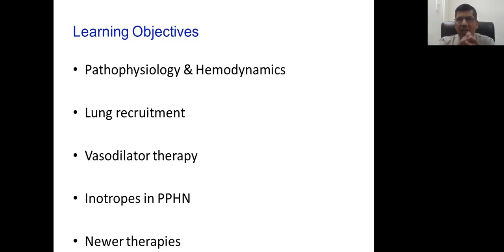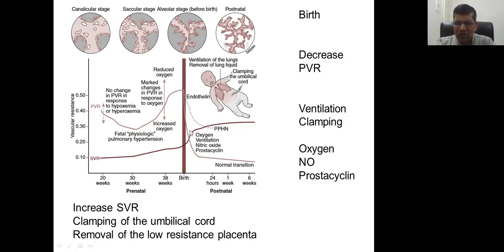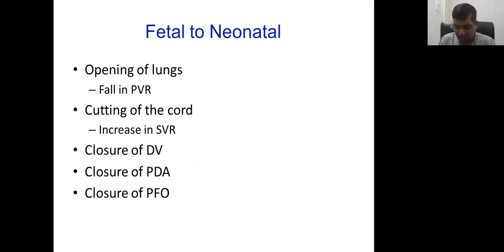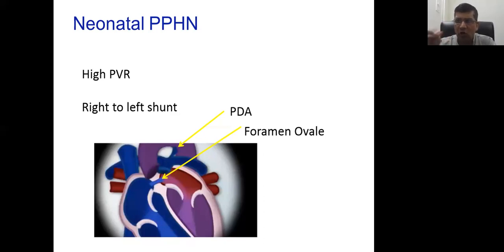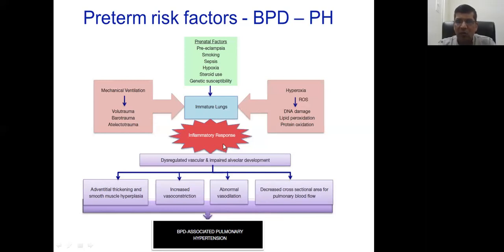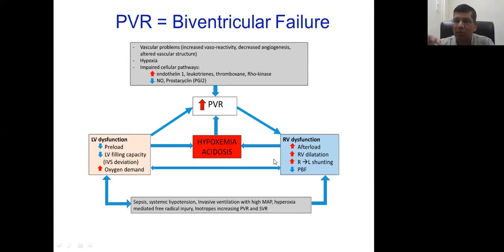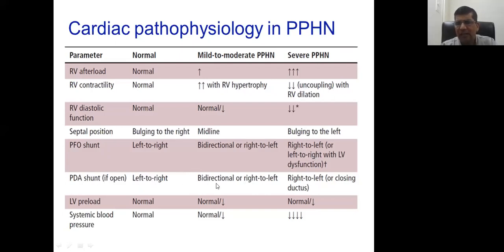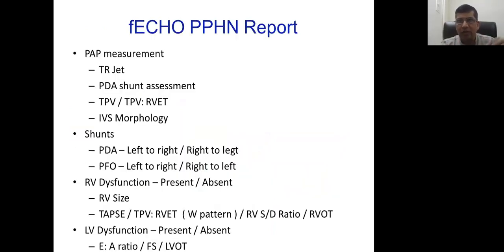Pathophysiology of PPHN by Dr Pradeep Suryawanshi